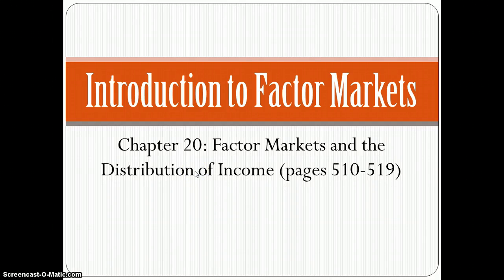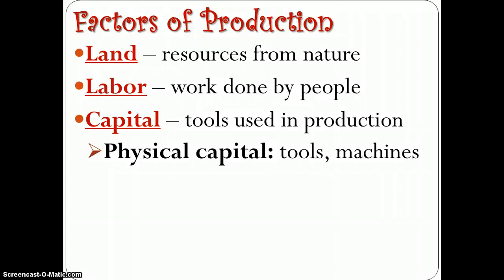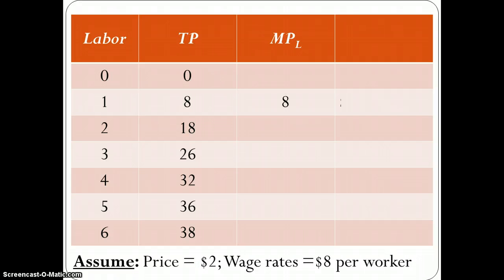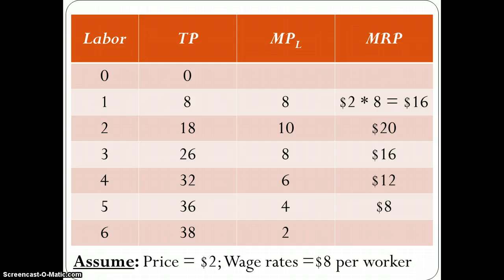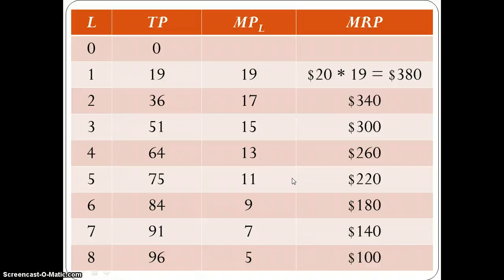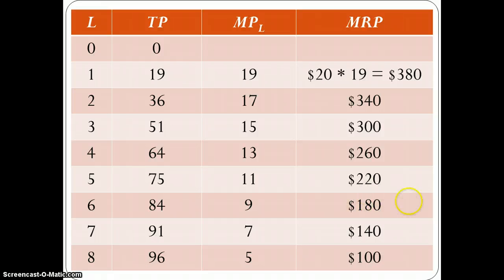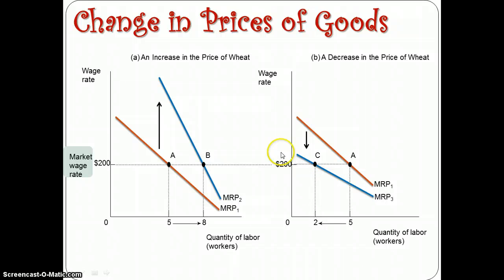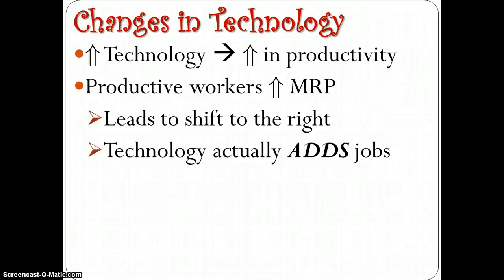Micro Unit 7, Day 1 - Intro to Factor Markets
Introduces students to factor markets and the profit-maximizing rule for finding the appropriate amount of land, labor or capital to employ